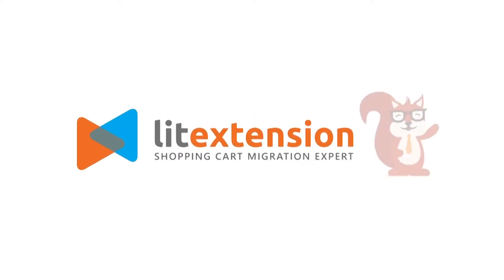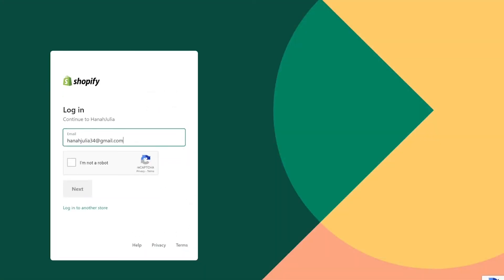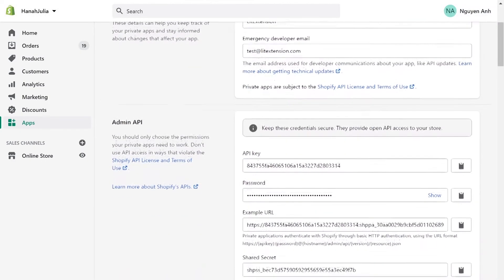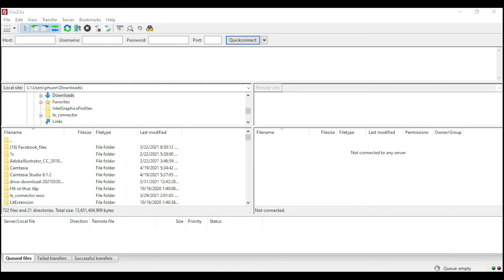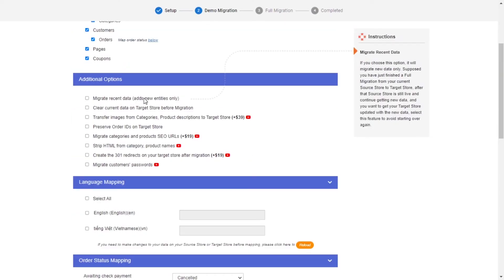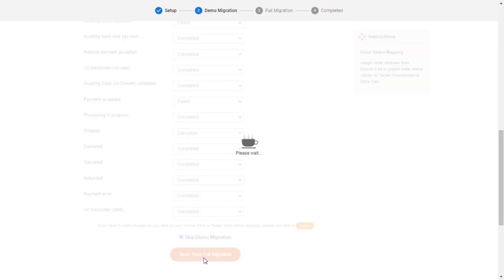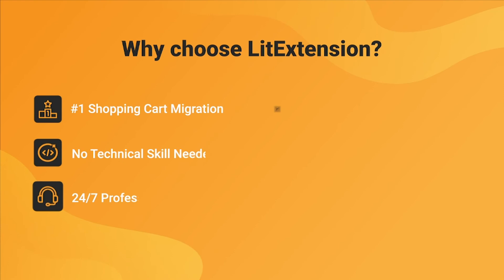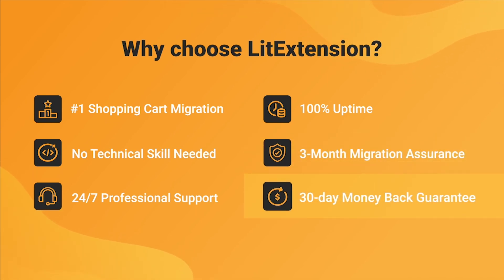How To Migrate from Shopify to Magento in 2023 ✅ Easily Within Few Clicks | 🚀 No Tech Required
This video shows you how to migrate Shopify to Magento accurately and safely. Only in 3 simple steps with no technical skills needed.

LitExtension helps you to transfer all your important data including products, customers, orders… from Shopify to Magento. The process is very simple with:

- No software to download
- 30-day Money Back Guarantee
- Free DEMO available
- Free & Unlimited Remigrations
- Professional support

The 3-step migration process is very easy to follow. Provide both Shopify and Magento shopping carts URL, choose the entities you want to migrate and start full migration right away.

0:00 Introduction
0:14 Register an account on LitExtension website
0:18 Set up Source and Target store
2:00 Configure your migration
2:43 Run migration from Shopify to Magento
3:17 Why choose LitExtension